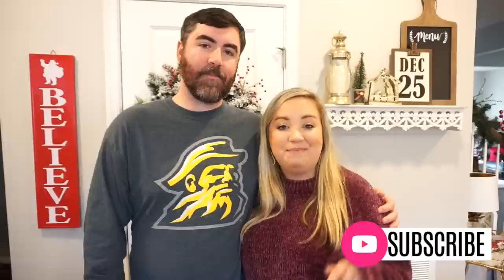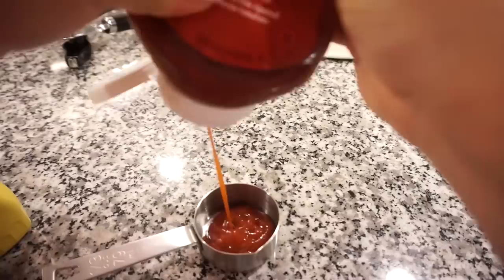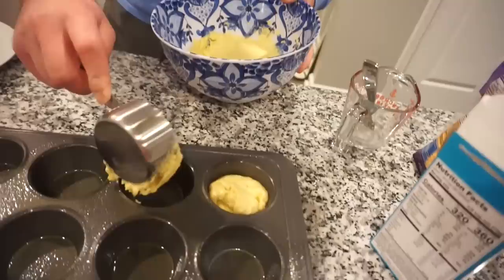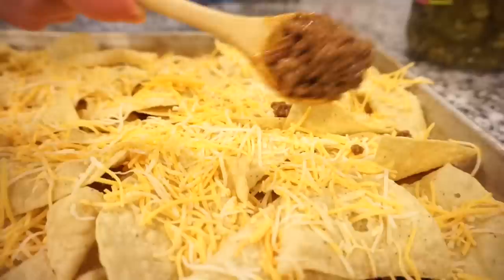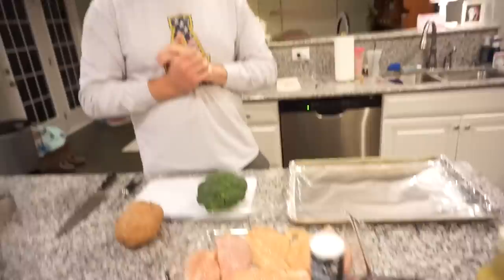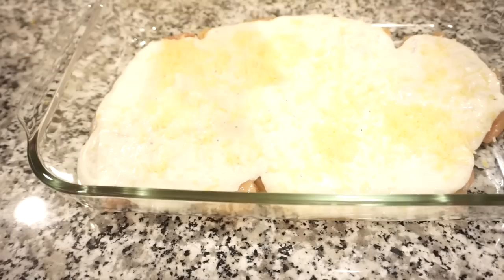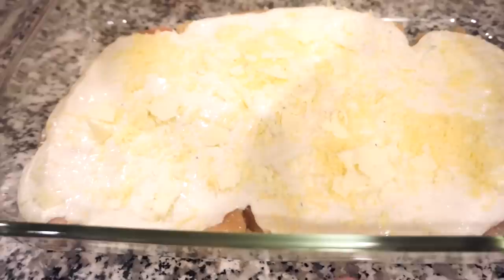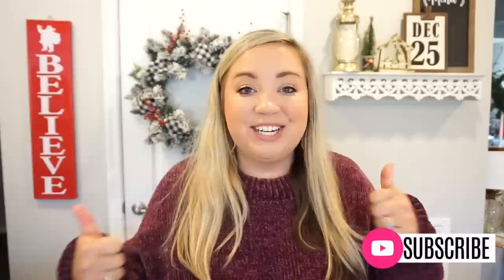WHAT'S FOR DINNER | EASY WEEKNIGHT MEALS | JESSICA O'DONOHUE | VLOGMAS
Hi Friends! Welcome back to this weeks What's for Dinner?! I hope you love the recipes and let me know down in the comments which one is your favorite!

In this video:
-Chili
-Taco Nachos
-Parmesan Caesar Chicken

Hi there! If you are new around here, my name is Jessica and I am so happy you stopped by! My husband and I live in North Carolina with our fur pup, named Daisy. I love all things home décor, style, cooking, and more! I have a passion for uplifting others and I think laughter is the best cosmetic! I use way too many ! and eat way too many french fries.